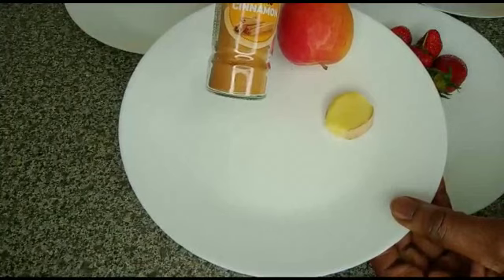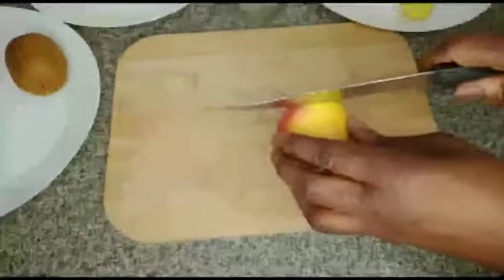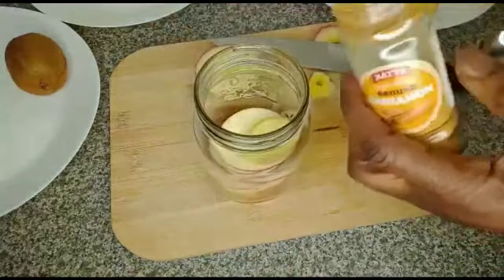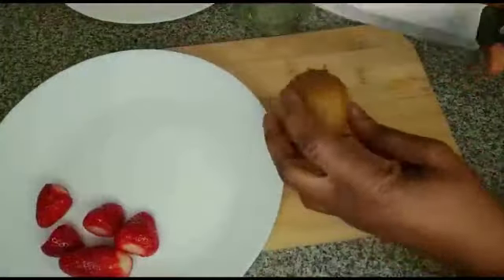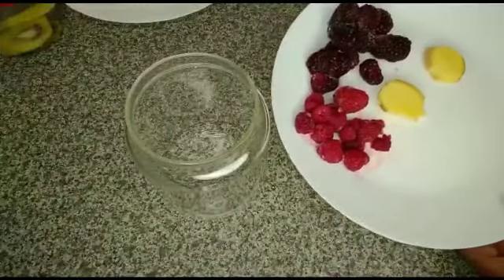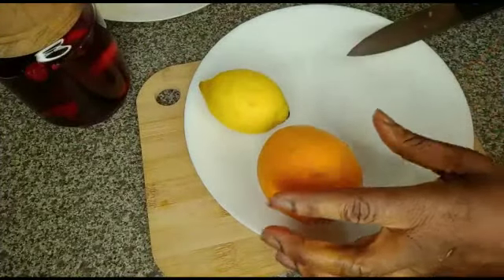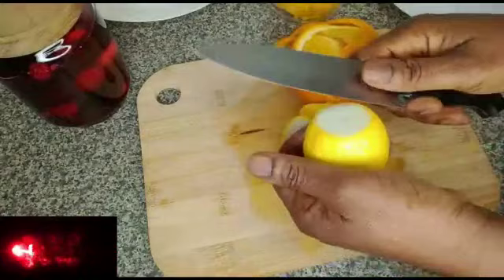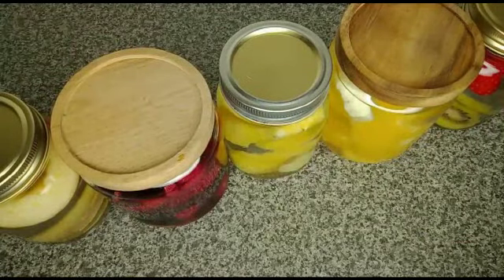Healthy Refreshing | 5 Flavor Infused Water To Keep Hydrated | How To Make Flavor Infused Water.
Hello everyone, I share with you a quick ,easy and Healthy Infused Water to stay hydrated during the summer.